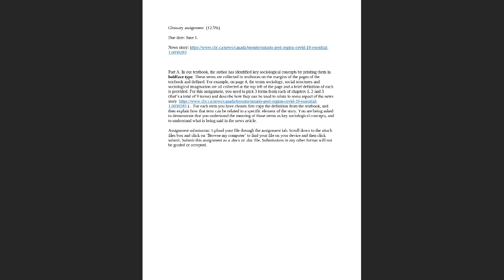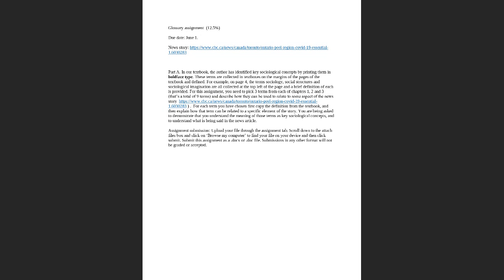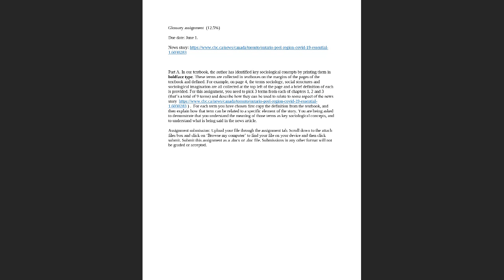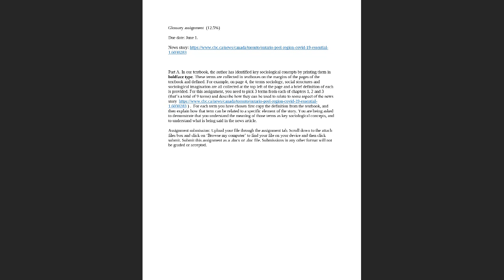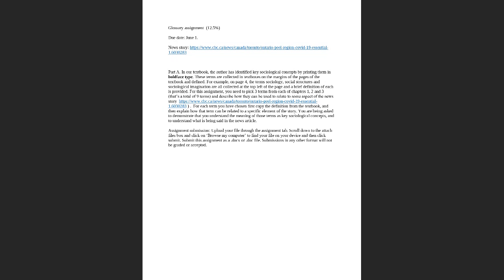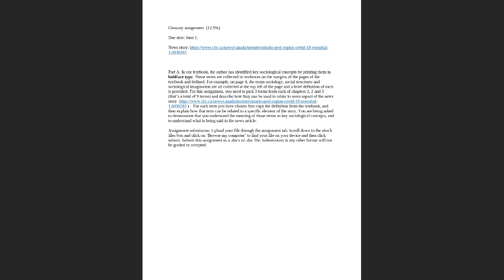scl 191 SSA lecture 1